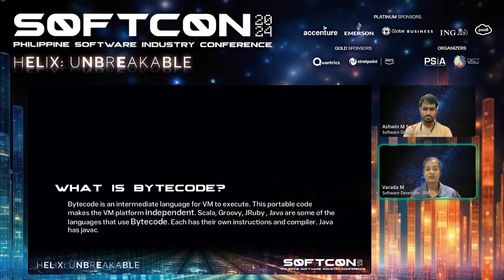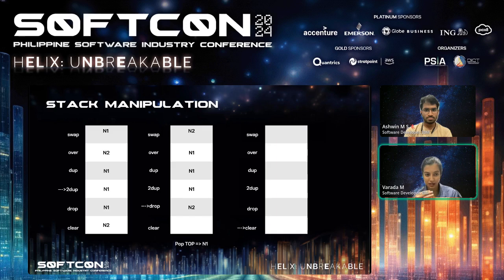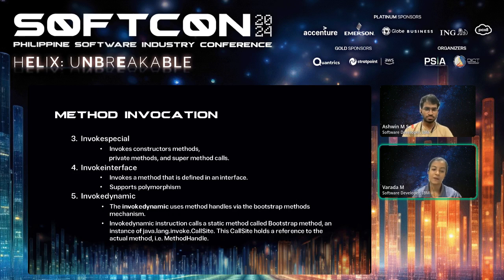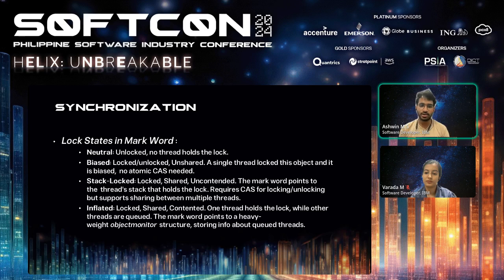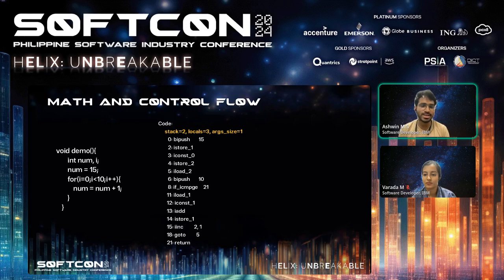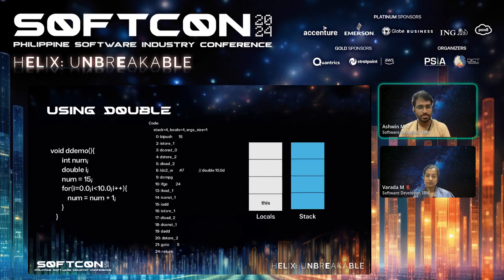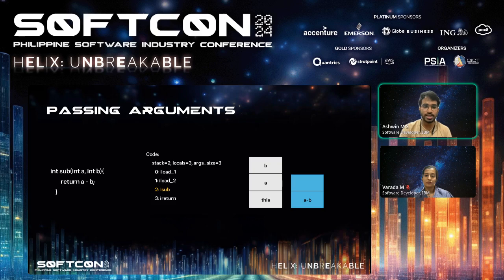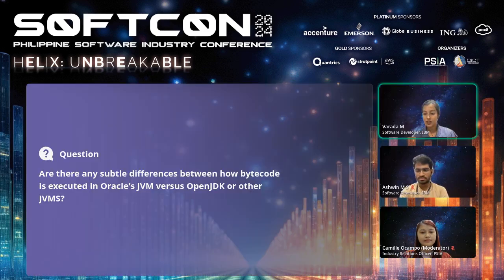From Java Source Code to Bytecode Secrets Unveiled!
Embark on an enlightening journey through the heart of Java, focusing exclusively on the world of bytecode—Java Virtual Machine’s (JVM) language. This session is designed for those curious about the pivotal role bytecode plays in bridging the gap between high-level Java source code and machine-level execution. We’ll delve into the essence of bytecode, demystifying how the X.java file is ingeniously converted into the X.class bytecode file, and uncover the intrinsic link between your source code and its bytecode representation. Beginning with an overview of the Java specification, we set the stage for understanding the fundamentals that govern source code structure. We then progress to uncovering how Java source text is transformed into a structured intermediary “tree,” setting the foundation for bytecode generation. We provide a comprehensive view of the pipeline that transfigures Java Source Code into the bytecode that runs on the JVM. This session promises a deep dive into the byte-level intricacies of Java, offering attendees a unique perspective on the compilation process and a deeper appreciation for the efficiency and portability bytecode brings to Java applications.